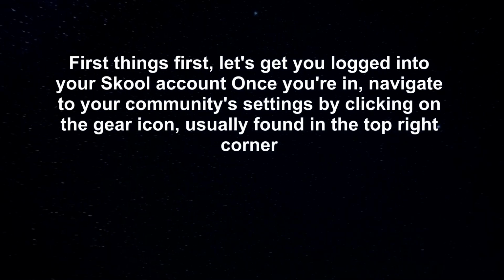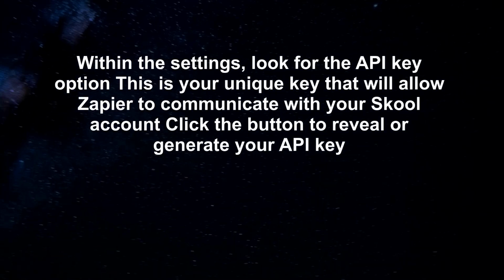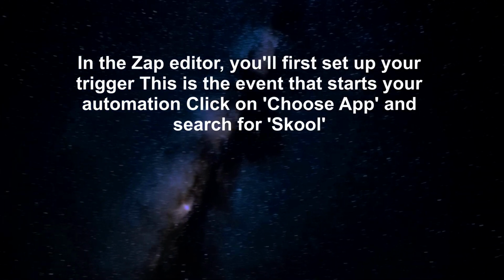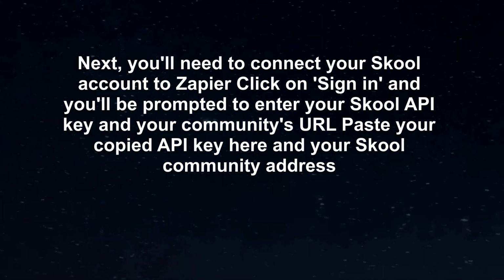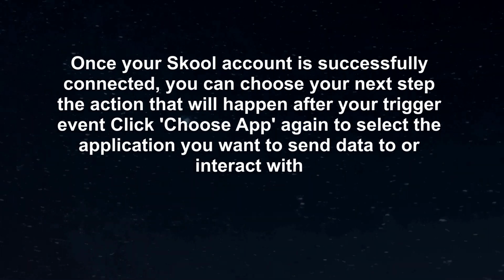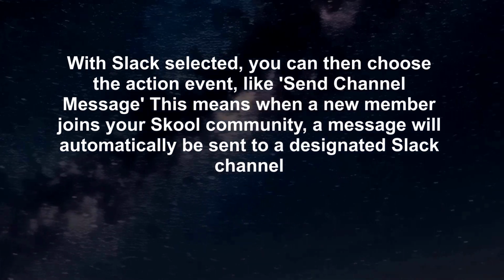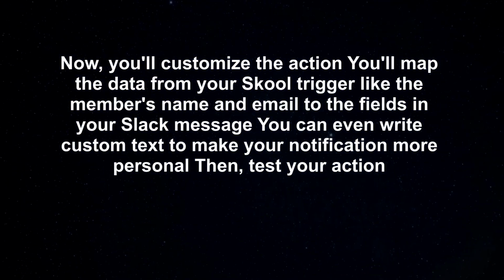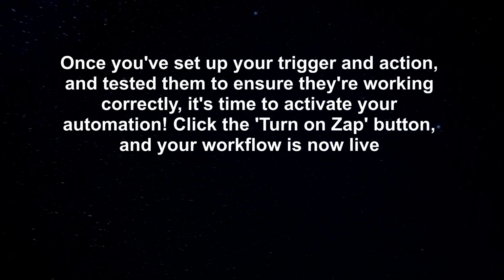How to Link Zapier to Skool - Julia'sTutorials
How to Link Zapier to Skool provides a guide on connecting Zapier to Skool, enabling automation between your community platform and other apps to streamline workflows. Learn how to automate member onboarding, trigger notifications, and sync data to manage your Skool community efficiently, improving member experience and administrative processes.

00:00 Intro
00:14 Log in to Skool and find your API Key
00:39 Navigate to Zapier and create a Zap
00:54 Set up your Skool trigger
01:24 Connect your Skool account to Zapier
01:51 Choose your action app
02:16 Select your action event
02:36 Customize and test your action
03:01 Turn on your Zap